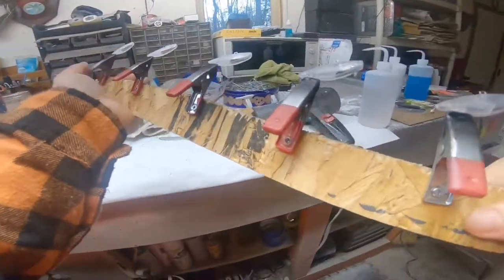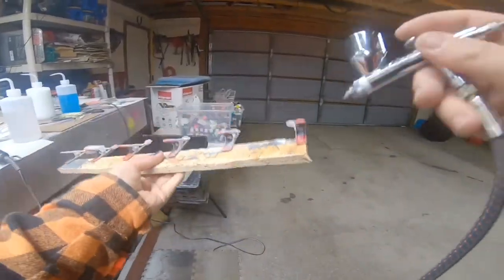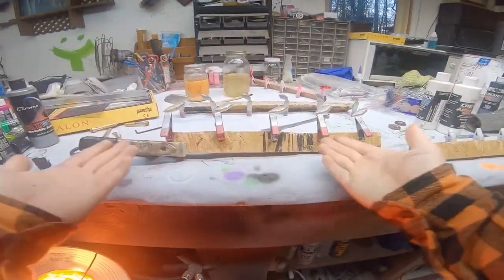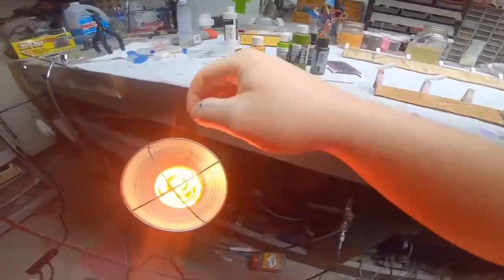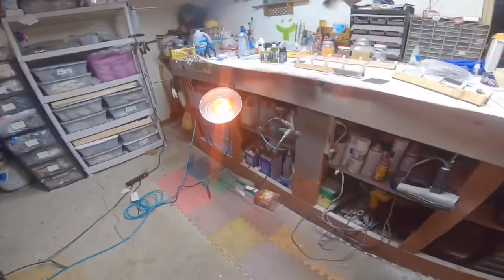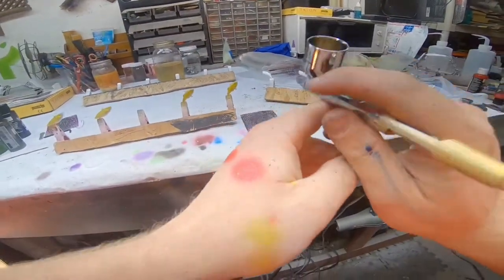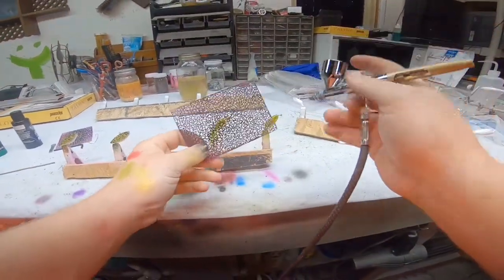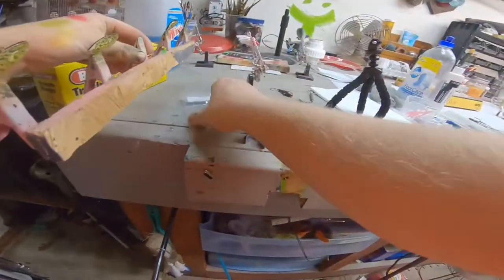Custom painted Smelt and Crappie Ice Jigs!